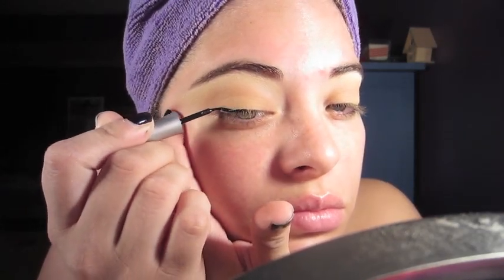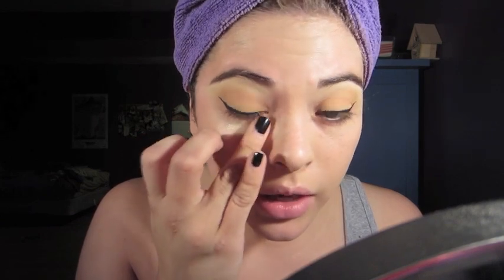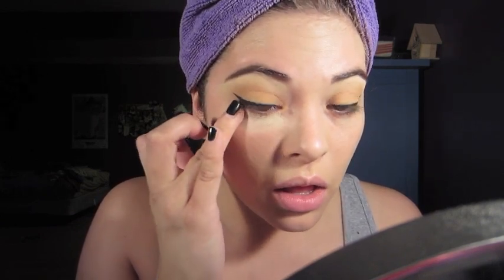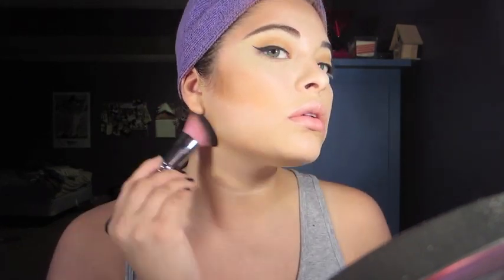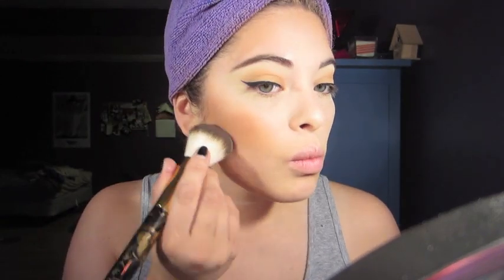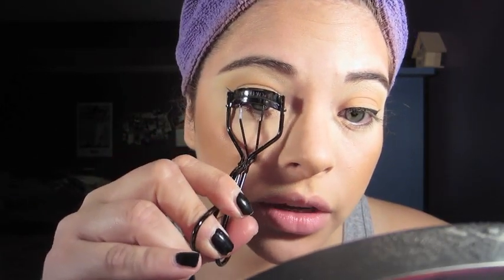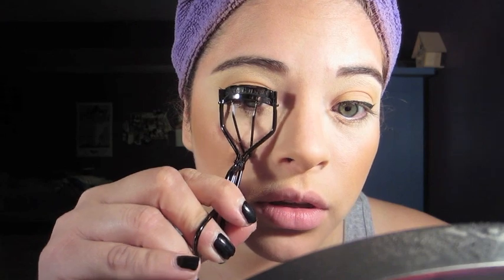Watch Me Get Ready :) !